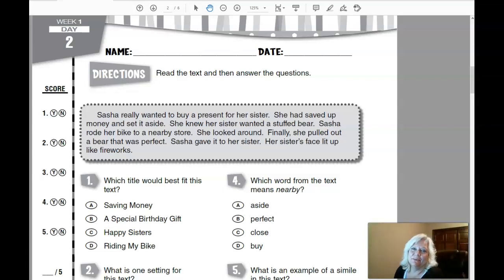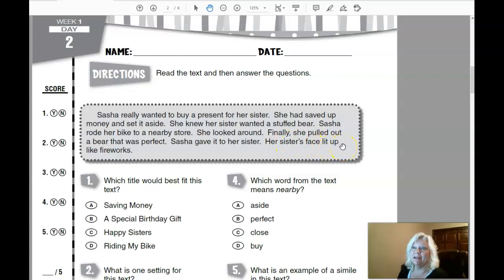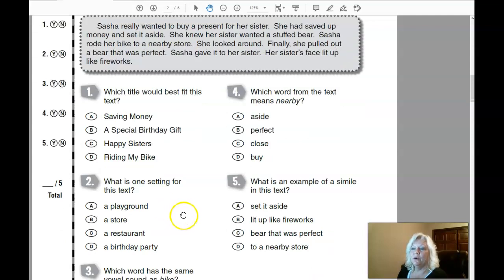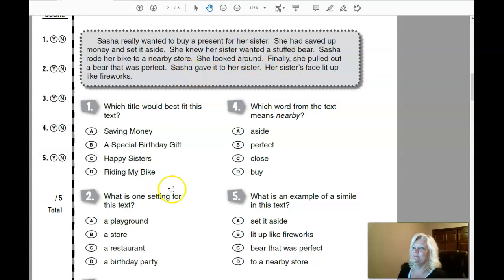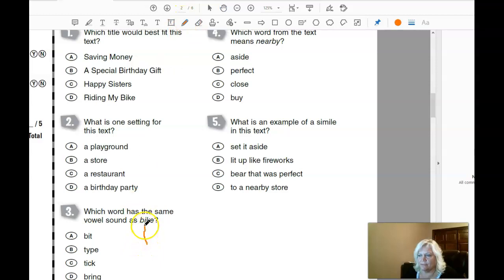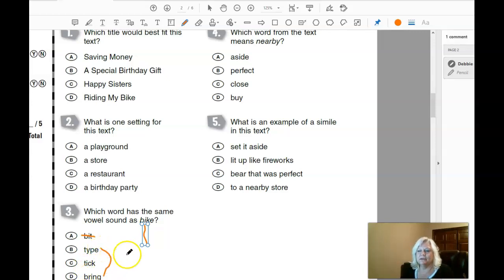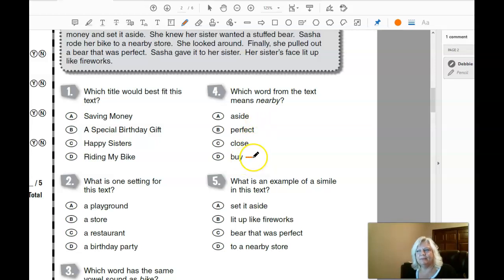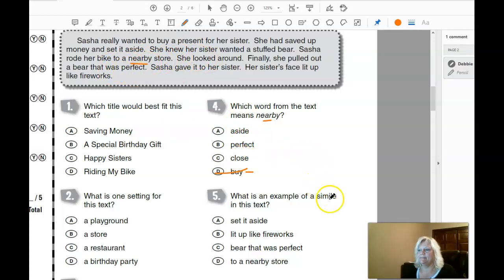3.1.2 Daily Reading